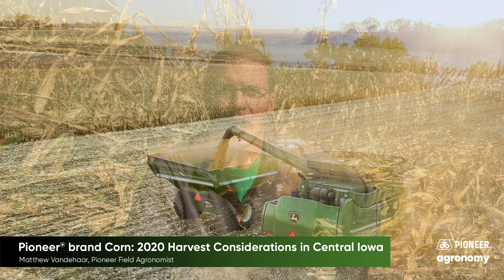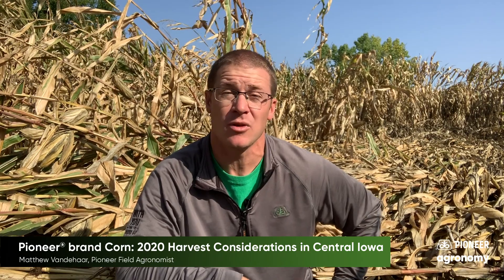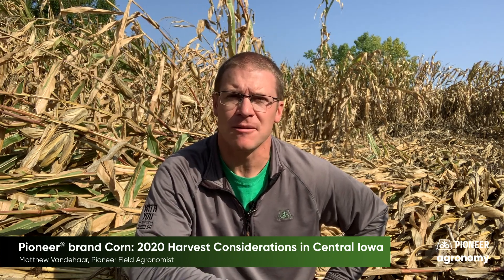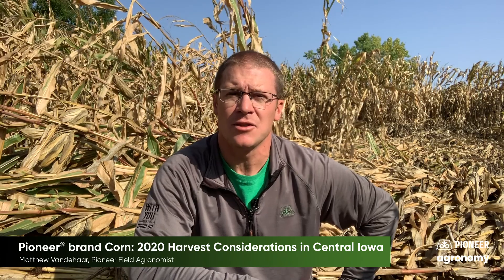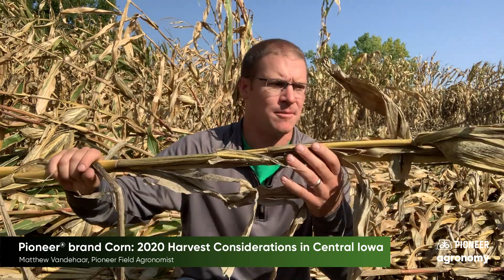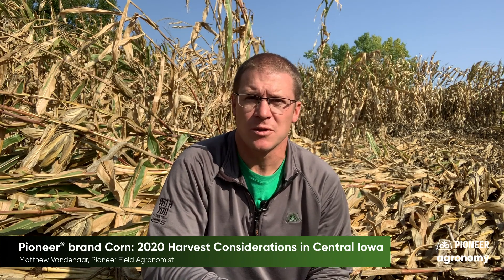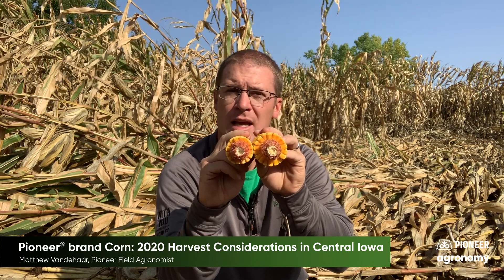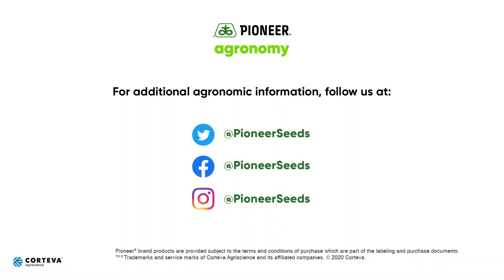Pioneer® brand Corn: 2020 Harvest Considerations in Central Iowa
In this video, Pioneer Field Agronomist Matt Vandehaar discusses things farmers in Central Iowa should consider as they begin their 2020 harvest. With much of the area impacted by the summer derecho as well as drought, farmers across the region will be seeing varying yields across their fields. Matt also discusses current reports from fields already harvested. To get harvest considerations for your fields, contact your local Pioneer representative.